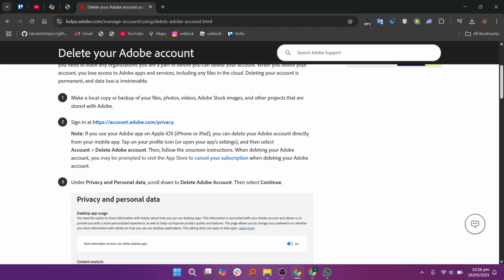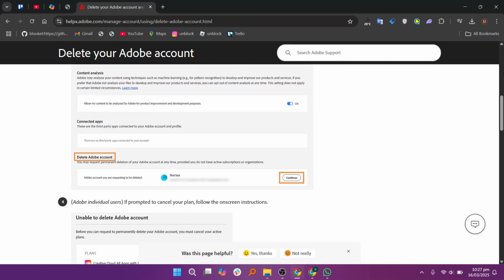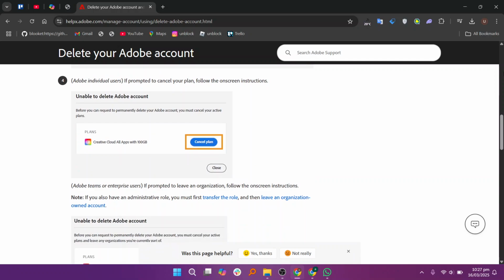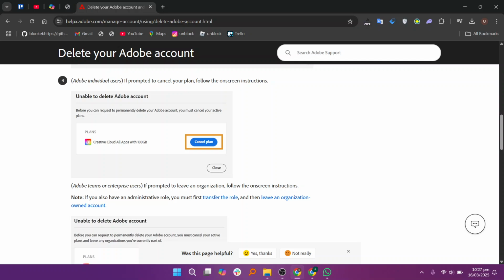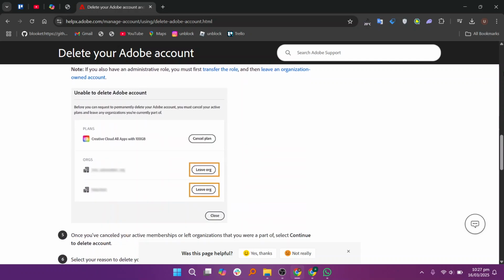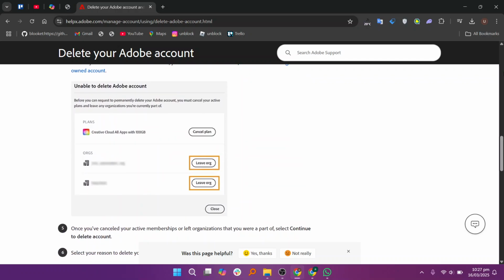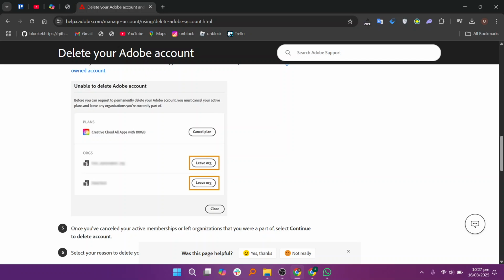How to Delete Your Adobe Account?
Delete Your Adobe Account

In this video, we show you how to permanently delete your Adobe account. Whether you're no longer using Adobe services or you simply want to close your account, we guide you through the entire process.